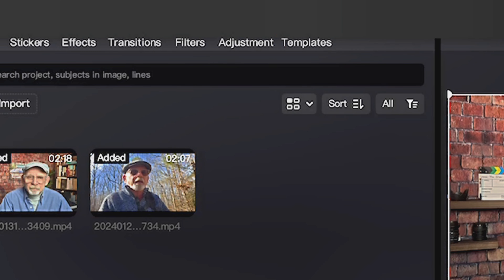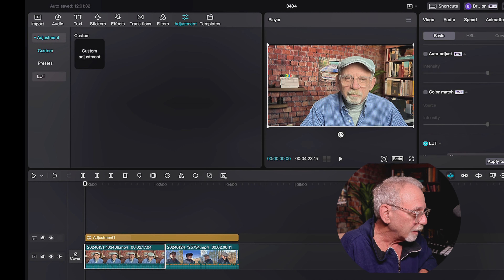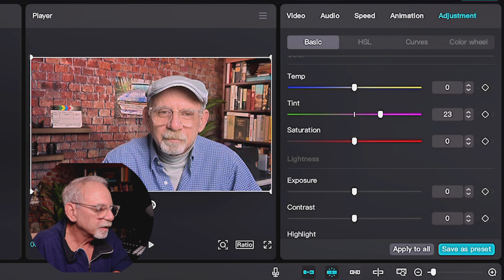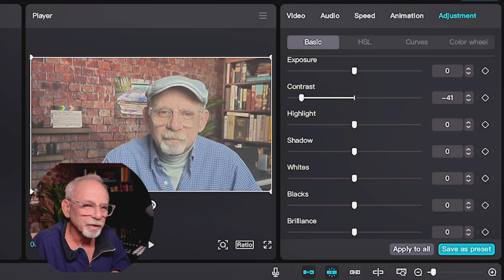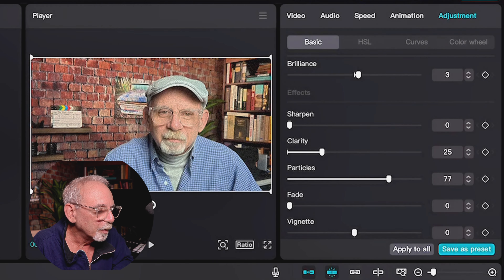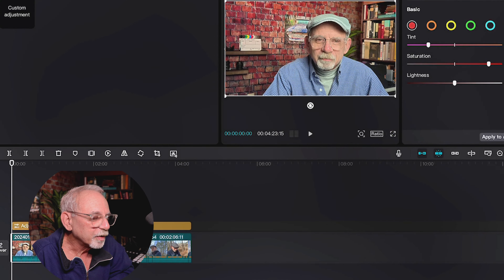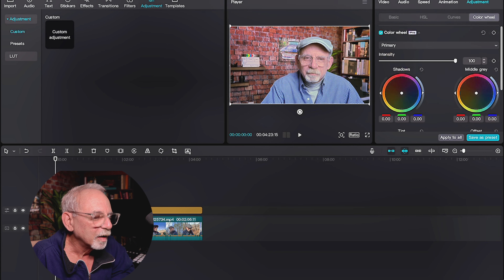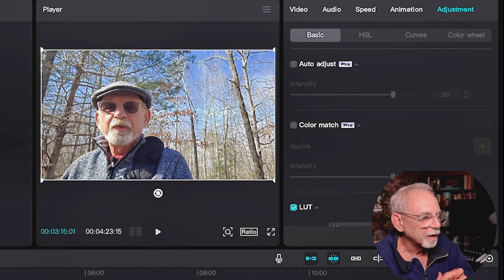Mastering CapCut Adjustments: Why Retirees are Loving CapCut Part 8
In this overview guide, we will walk you through all the essential CapCut adjustments you need to know to elevate your editing skills. From color correction to exposure and more, this tutorial will help you master the art of editing with CapCut. Whether you're a beginner learning all the basics or an experienced editor wanting to refine your skills, this video has something for everyone. Get ready to take your videos to the next level!

The links below will take you to Amazon to check out some of the gear we use here at The Older Creator.

Comica VM-30 Wireless Shotgun Mic

Ulanzi Tripod Ball Head

RGB LED Video Light Stick with stands (2 oak)

Canon EOS Rebel T7 DSLR

2020 MacBook Pro (M1 chip renewed)